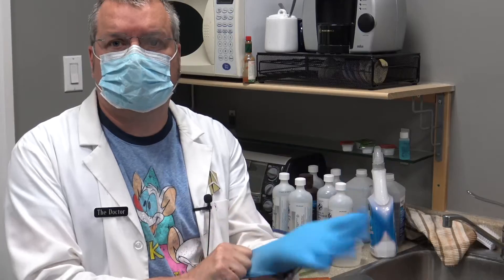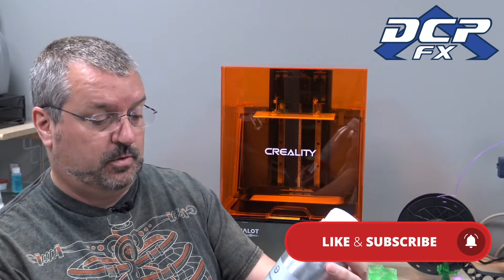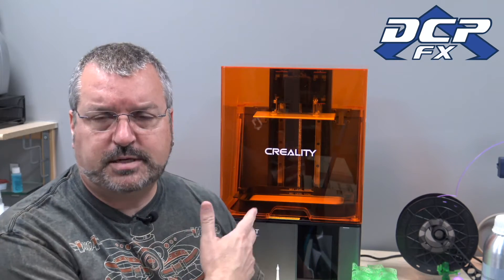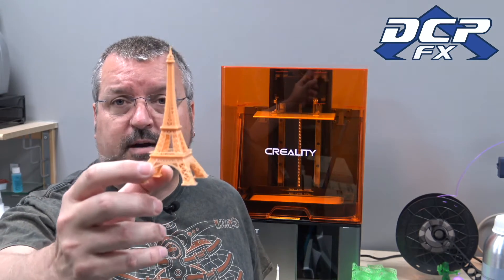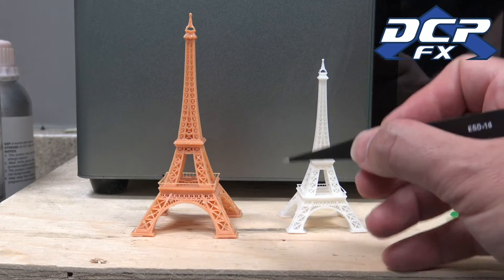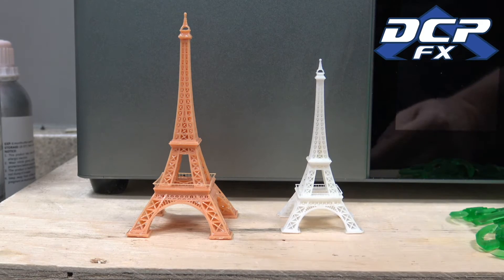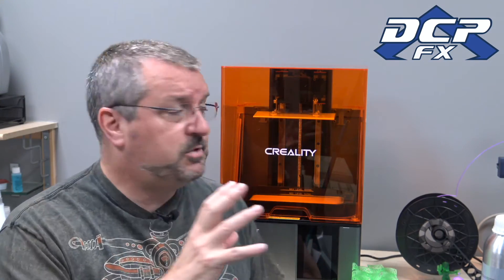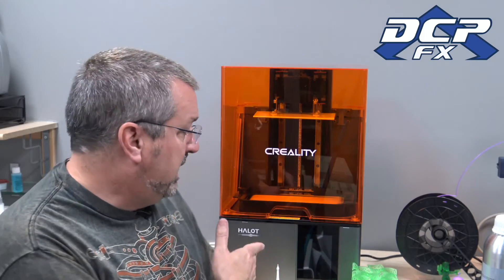Creality Water Washable Resin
A new resin, sent to me by Creality - Water washable resin that I used in their Halot-Sky, medium sized resin printer.